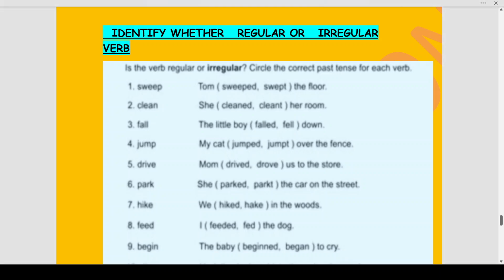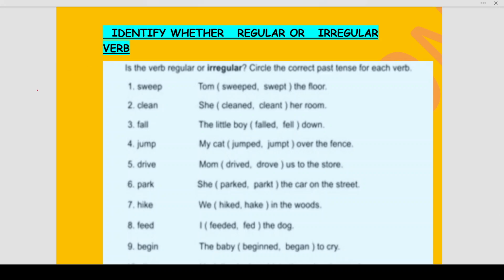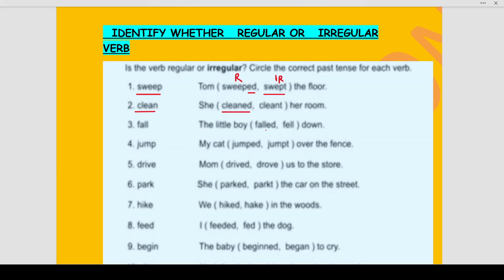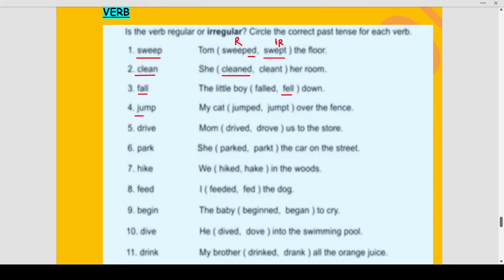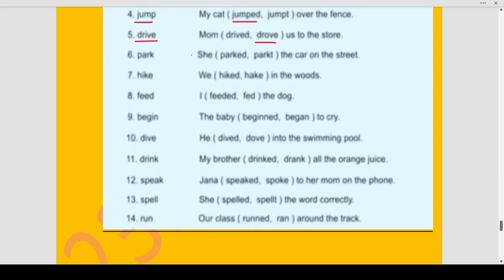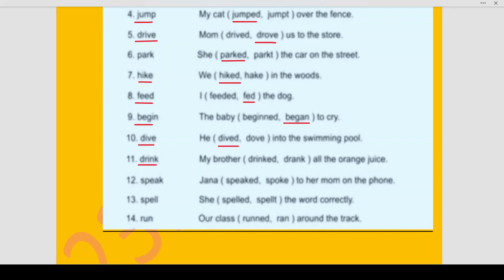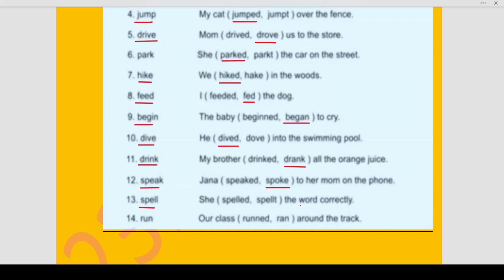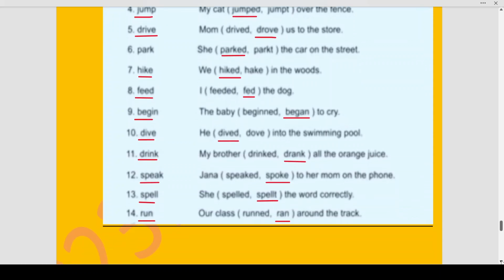HOW TO IDENTIFY VERB PATTERNS WORKSHEET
WORKSHEET ON VERB PATTERNS IDENTIFICATION